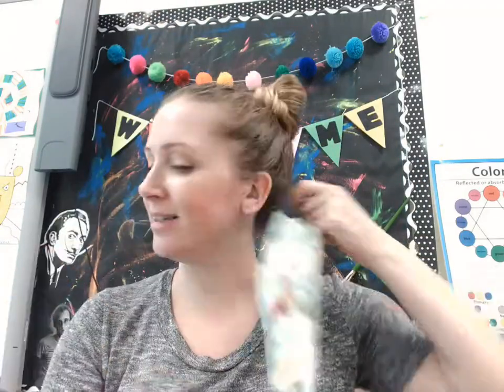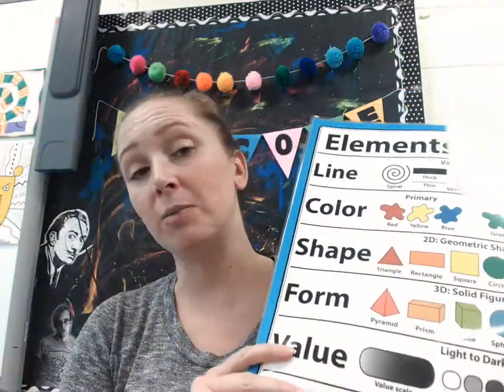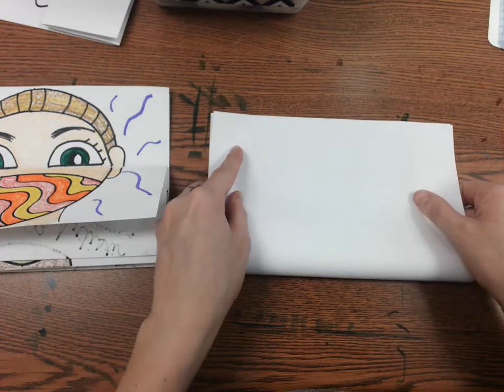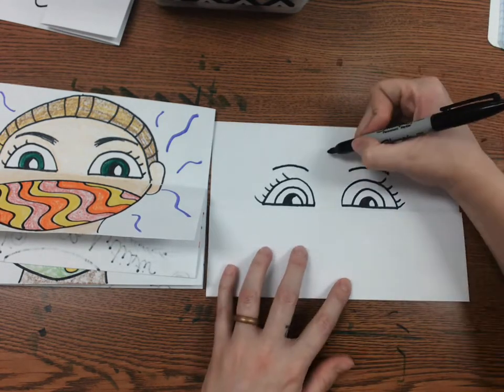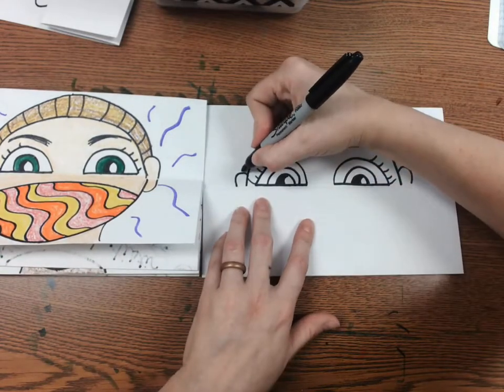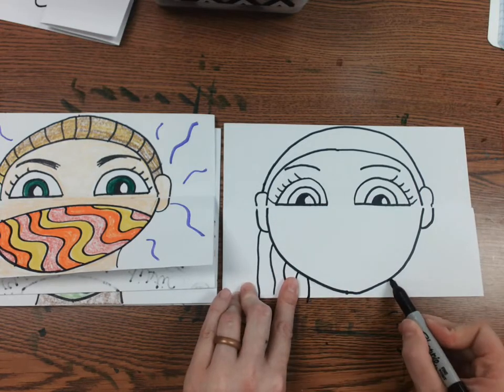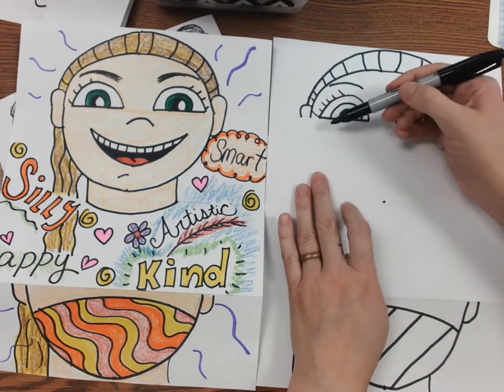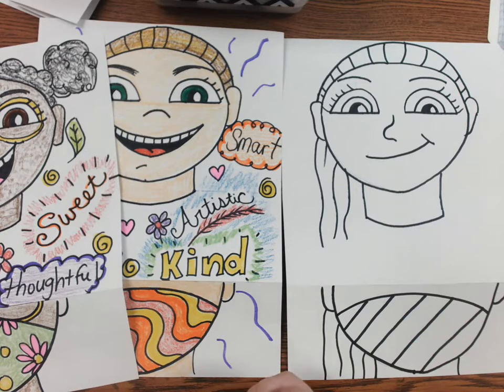3rd-5th Selfie Surprise!